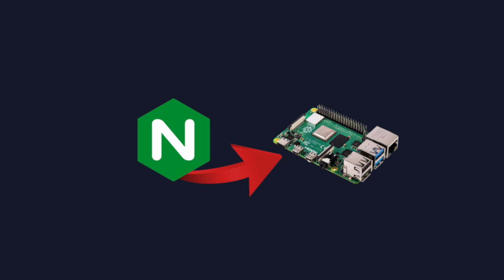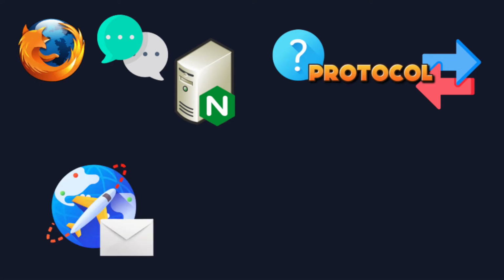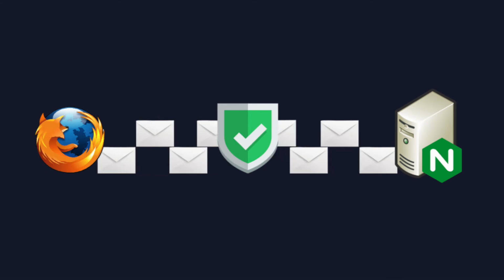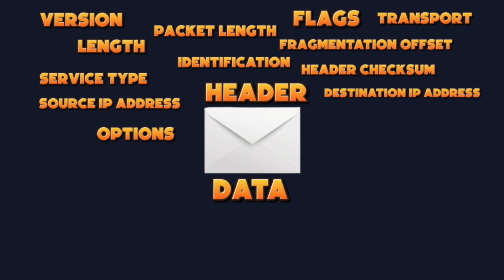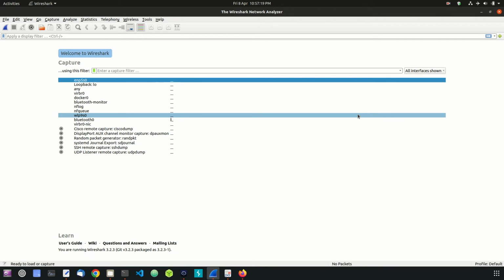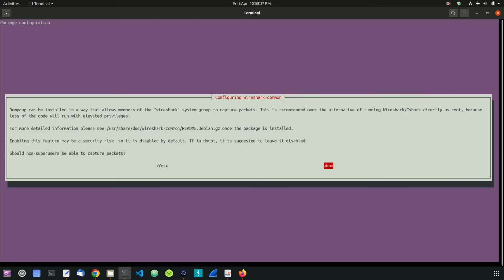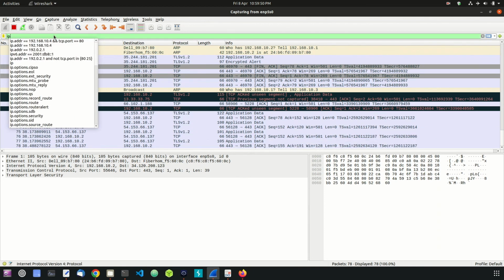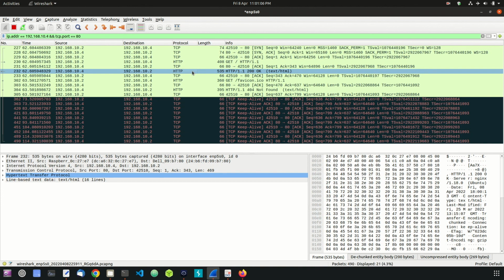How does a browser communicate with a webserver?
Deep dive on how a browser communicates with a web server and what goes on behind the scenes of how the communication happens what protocols are used and how data is transferred between nodes on a network and by the end i will use wireshark which is a network packet analyzer to capture these packets in real-time.